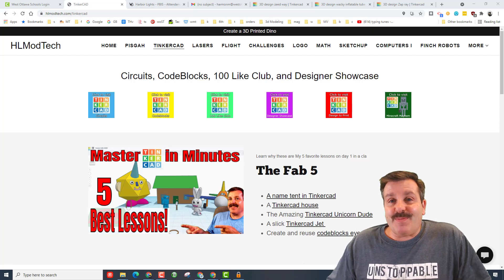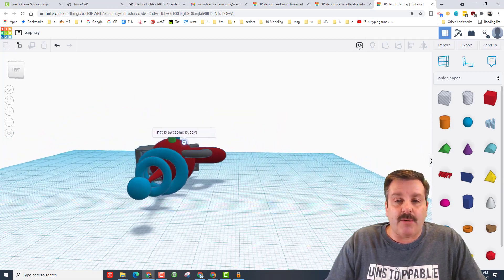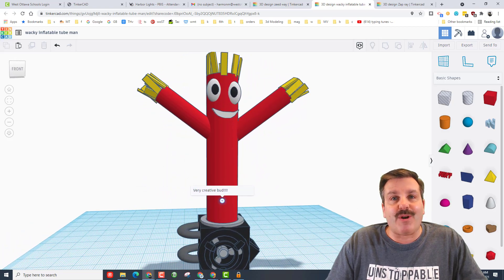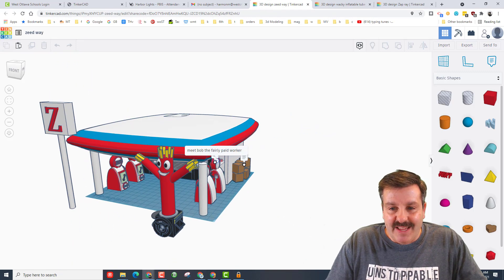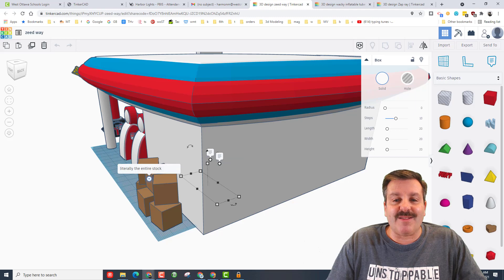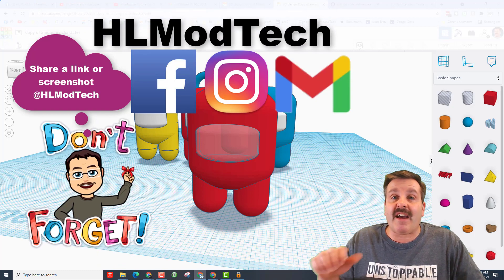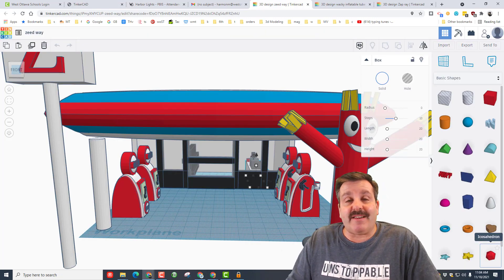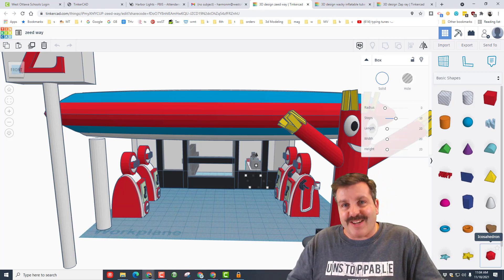6th grader Drake shares three cool creations! Tinkercad Showcase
Have a glorious day and keep Tinkering! 6th Grader Drake shares three cool creations in this Tinkercad Showcase. Drake is a former student of mine that continues to create despite being in a new elective this 9 weeks.